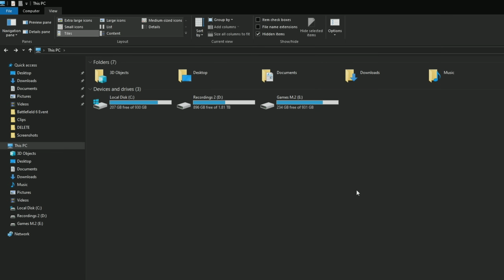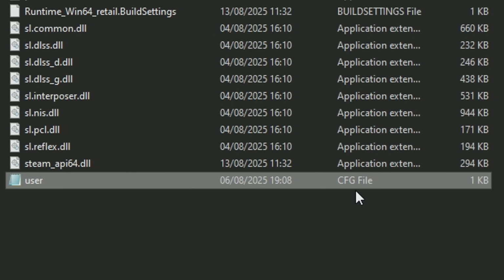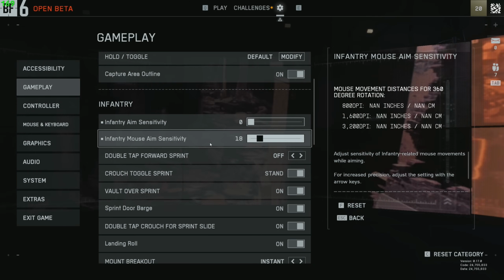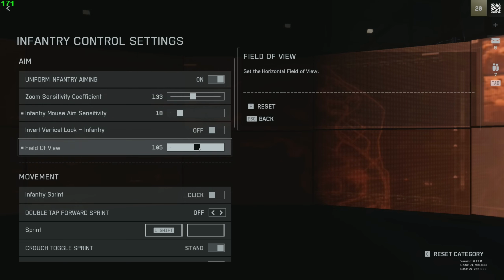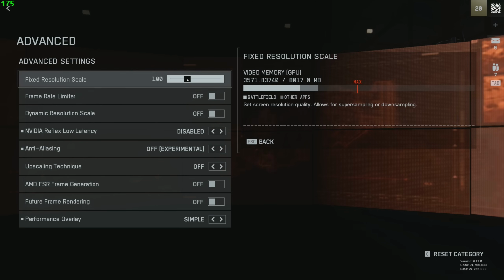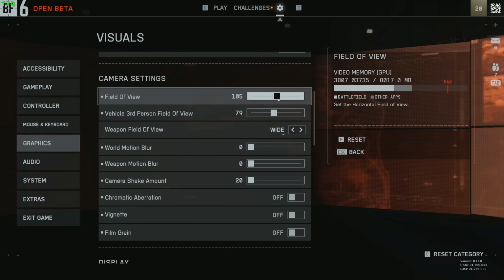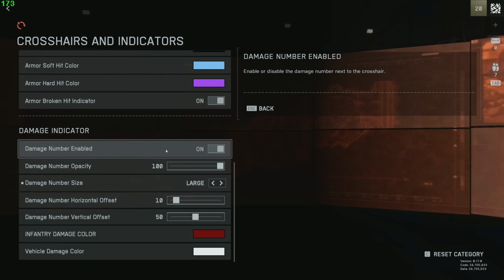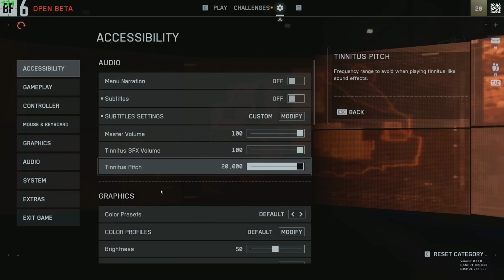[OUTDATED] BEST BF6 Beta Settings - 7 KD Player - PC - Battlefield 6 - 1440p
After testing alot of settings in the Battlefield 6 Beta over the first weekend, now able to share Settings, some you would really want to know about!
Hopefully help a few players out and get more fps!

Config Command:

For 2560x1440 use

perfoverlay.drawfps 1
perfoverlay.drawsim 0
perfoverlay.drawgpu 0
perfoverlay.drawpixelthroughput 0
perfoverlay.fpstimeperiod 1
perfoverlay.fpsdisplayformat 3
perfoverlay.fpsdisplayscale 3
perfoverlay.fpsdisplayoffsetx 2365
perfoverlay.fpsdisplayoffsety -50
worldrender.lighttilecspathenable 0

For 1920x1080 use

perfoverlay.drawfps 1
perfoverlay.drawsim 0
perfoverlay.drawgpu 0
perfoverlay.drawpixelthroughput 0
perfoverlay.fpstimeperiod 1
perfoverlay.fpsdisplayformat 3
perfoverlay.fpsdisplayscale 3
perfoverlay.fpsdisplayoffsetx 1725
perfoverlay.fpsdisplayoffsety -50
worldrender.lighttilecspathenable 0

Timestamps:

00:00 Intro
00:50 PROFSAVE Changes
04:00 CONFIG FILE
06:02 HOW TO MAKE A CONFIG FILE
06:59 EA APP, IMPORTANT!
08:05 ACCESSIBILITY
11:41 GAMEPLAY
12:43 SENSITIVITY
15:37 CONTROLLER
15:56 MOUSE AND KEYBOARD
16:06 UNIFORM INFANTRY AIMING
17:15 FOV (Field Of View)
19:49 ADS SENSE
20:51 KEYBINDS
23:11 RAW MOUSE INPUT
23:32 GRAPHICS
28:22 FOV (Field Of View) AGAIN...
33:25 VISIBILITY, IMPORTANT!
34:34 CROSSHAIR
36:44 DAMAGE NUMBERS
38:47 AUDIO
40:10 SYSTEM
42:24 Thanks for Watching!..

_drewij

drewij

drewij

PC SPECS - Current

CPU: AMD 7800x3D
GPU: RTX 3070Ti Gigabyte Gaming OC
RAM: Corsair Dominator Platinum RGB 64GB DDR5 6000MHz
MOTHERBOARD: ASUS ROG STRIX X670E-F
CASE: CORSAIR OBSIDIAN 500D SE CASE
COOLER: CORSAIR H100x
POWER SUPPLY:  Corsair 850W RMx SERIES

Mouse: Endgame XM2 8k
Mousepad: Razer Gigantus
Keyboard: Corsair K65 PRO Mini (65% Keyboard)
Monitor: ASUS ROG Swift PG279QM 1440p @240Hz
2nd Monitor: ASUS ROG Strix PG278QR 1440p @144 Hz